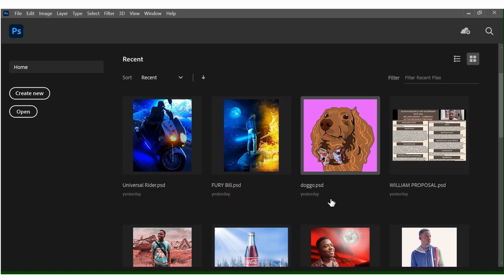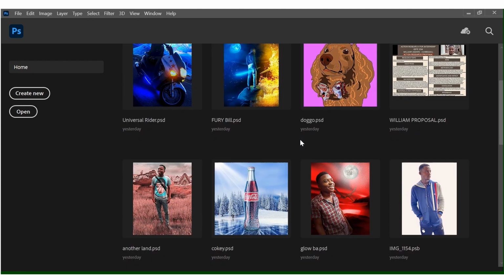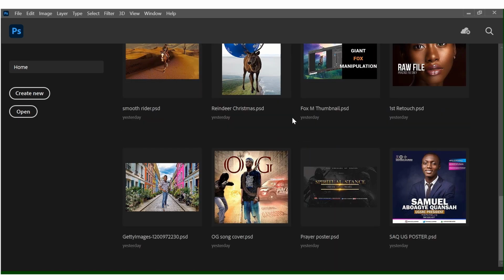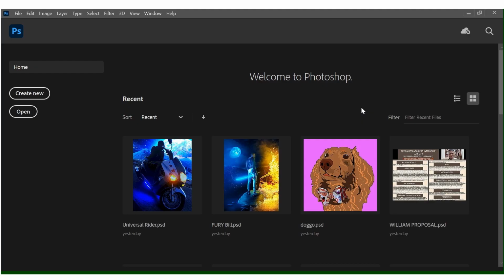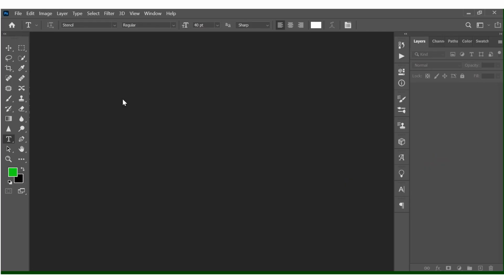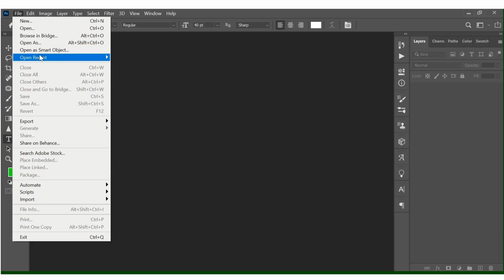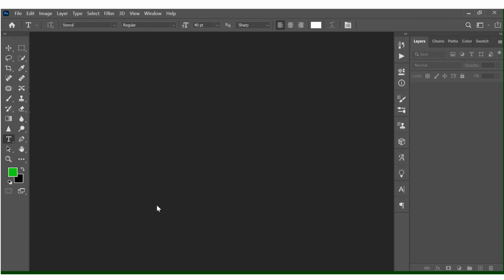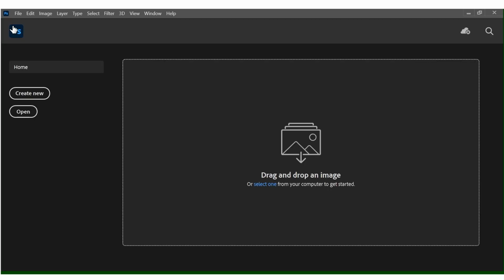How to clear Recent Files from Photoshop home screen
This video explains a very simple method to clear recent files from your Photoshop home screen.